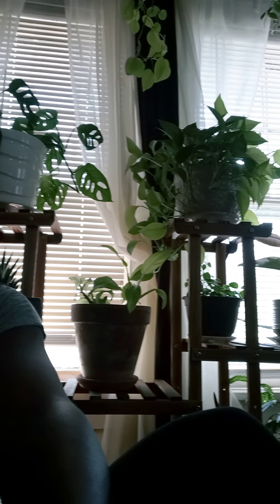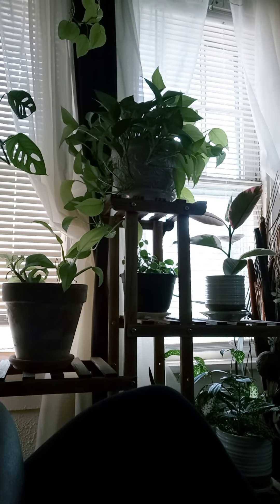Lighting for your plants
I try to break down lighting for your plants in an easy way...hope you all can understand what I mean